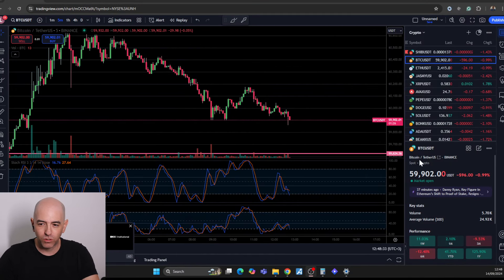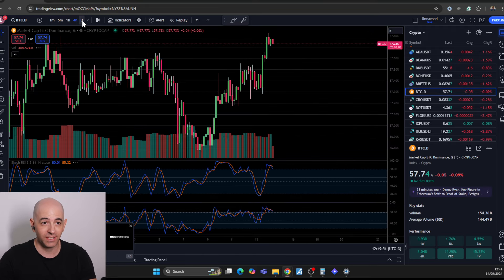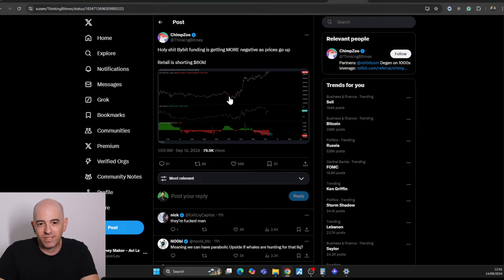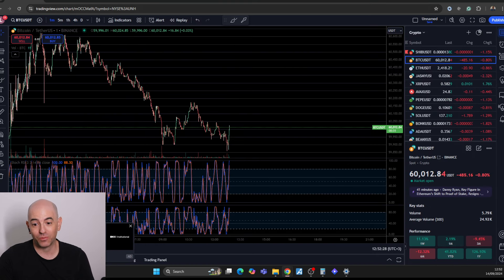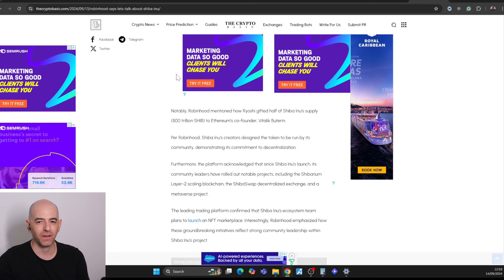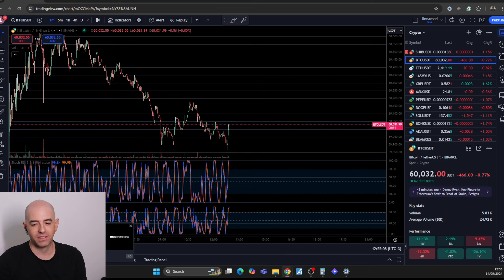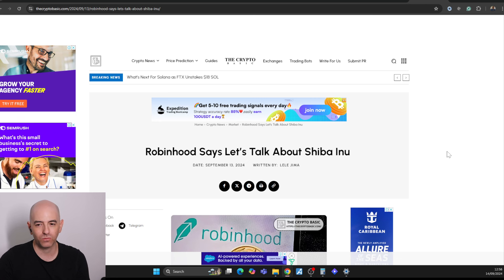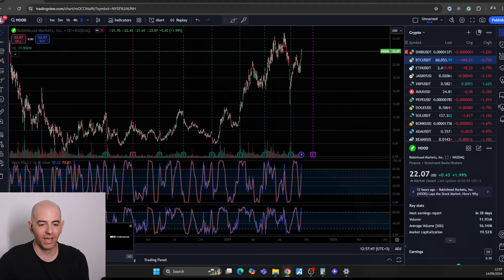WOW! ROBINHOOD IS PROMOTING SHIBA INU! THE REASON 47 TRILLION SHIBA INU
(Warning - Leverage trading is risky and you can lose all of your money if you don't know what you are doing, please trade responsibly +Remember that leaving assets on exchanges is risky always make sure you know the risk, exchanges have closed before) No KYC

We have the AirDrop + The competition!